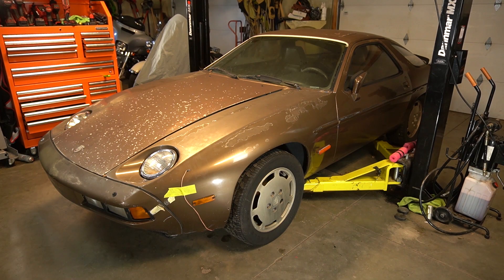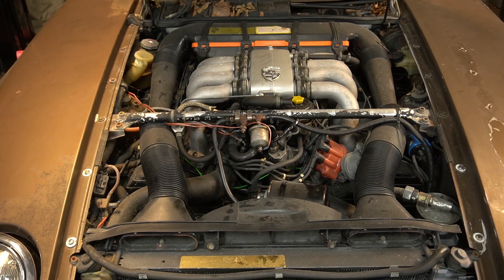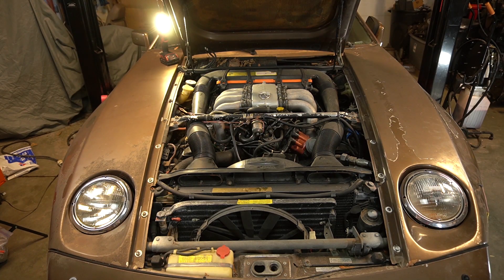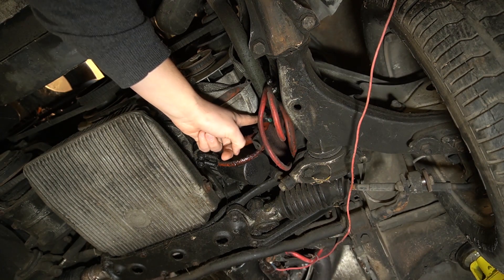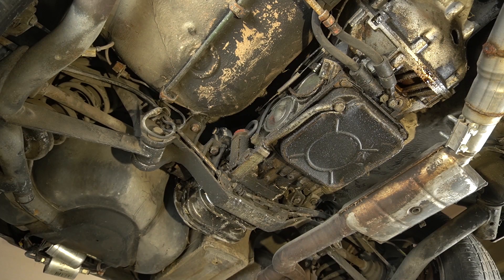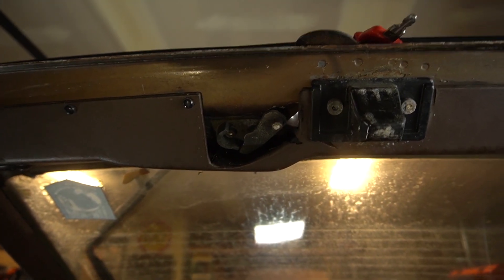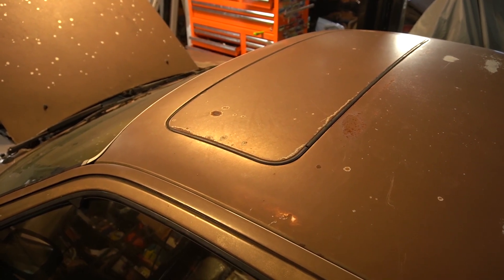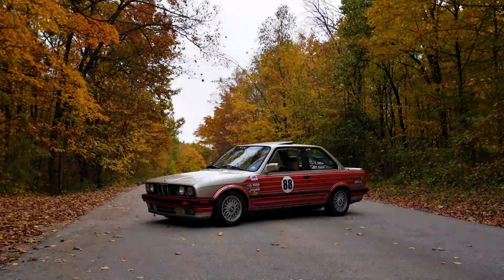Inspecting a EURO SPEC 928: wiring problems & odd aftermarket parts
Today we have a customers vehicle in the garage - a 1980 Porsche 928 S Euro Spec import.

I recently purchased a parts car so that I can manual swap my 928. The seller was impressed our content and asked that address some of the wiring problems on his 928. In this video, we walk around and tour this beautify yet neglected specimen. I will be tackling the wiring nightmare in a future video.